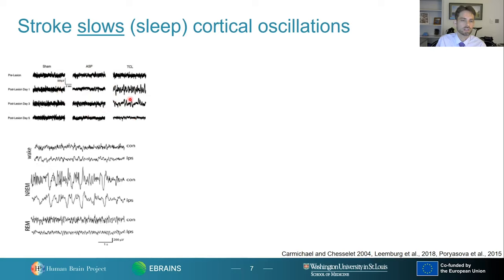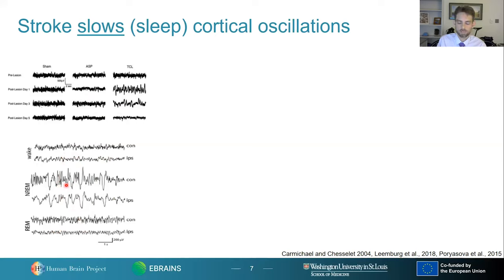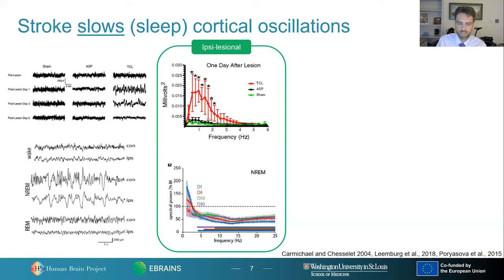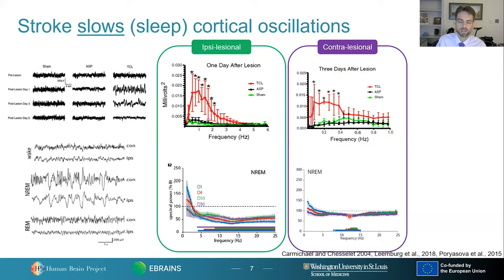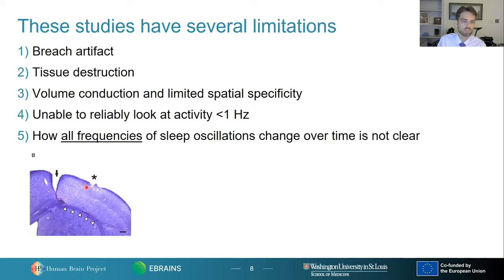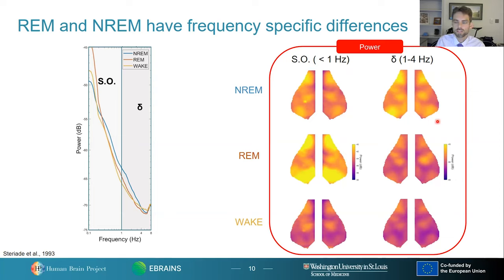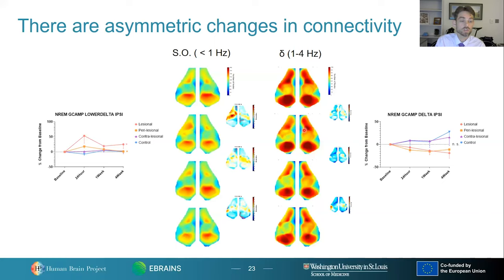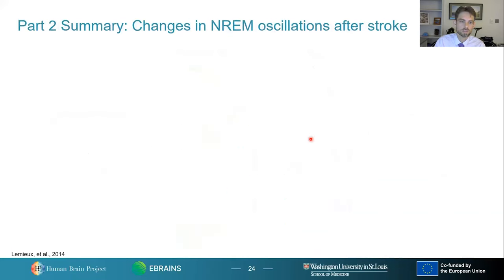Eric Landness - Local changes in brain oscillations after stroke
Local changes in brain oscillations after stroke
Speaker: Eric Landness, Washington University in St. Louis, USA

Brain Activity across Scales and Species: Analysis of Experiments and Simulations (BASSES)
13–15 June 2022
Roma Eventi, Italy

or visit:
humanbrainproject.eu/education